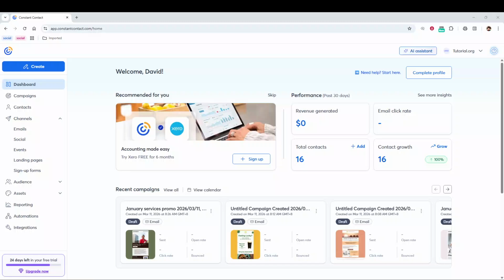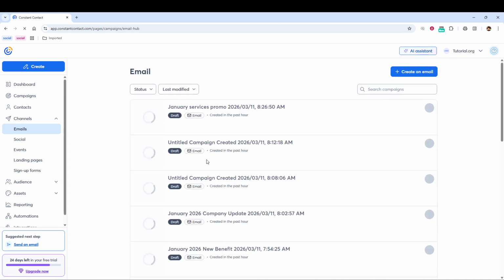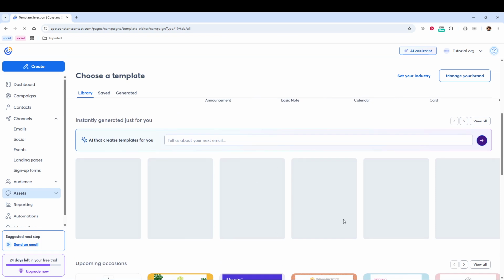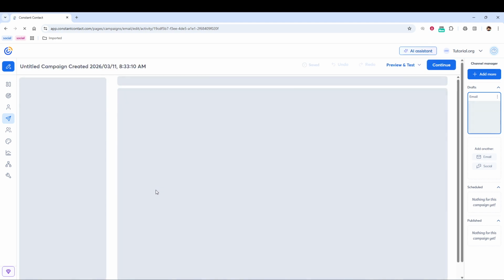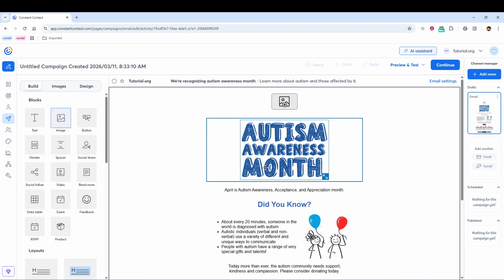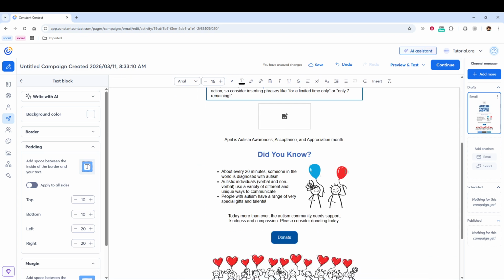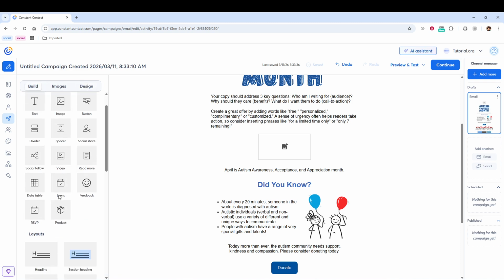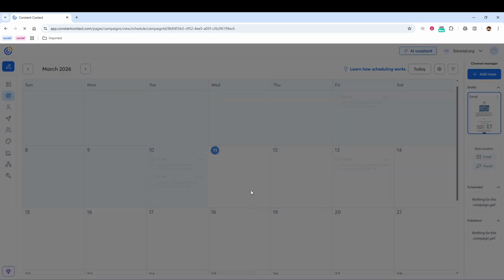How To Create Email In Constant Contact [2026 Guide]